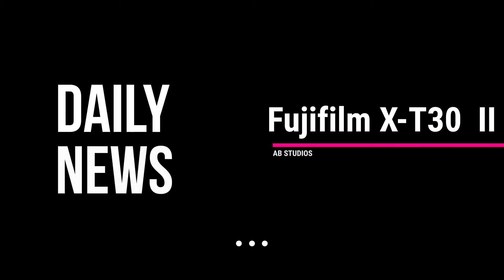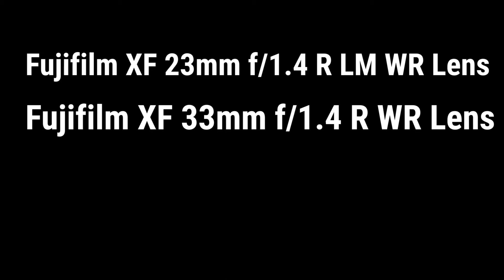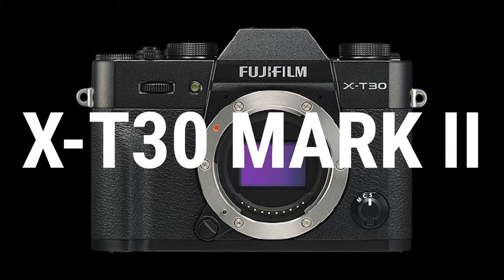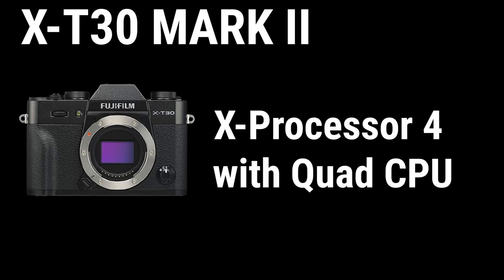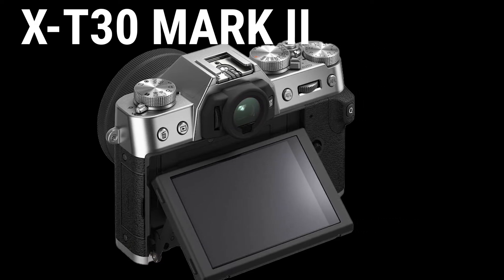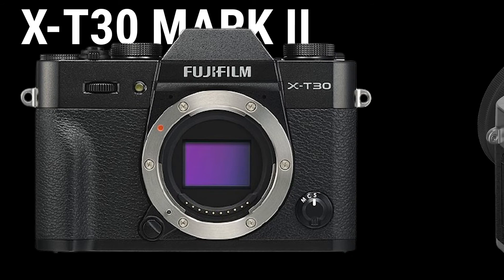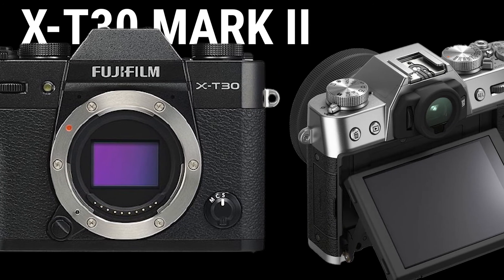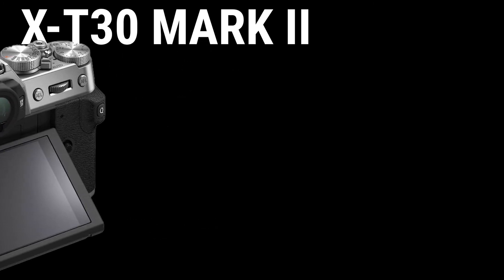Fujifilm X-T30 Mark II Announced with Improved Performance, Price $899 body-only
📢 Exciting News for Our Amazing Community! 🌍

And don't forget to claim your $10 discount on Recut by clicking

Hey, fantastic viewers! 🎉 We have some thrilling news to share with you today that will help us take our content to new heights and connect with even more incredible people around the world. 🌟

Introducing Dubverse.AI, the leading video dubbing company that's all about breaking down language barriers and making our videos accessible to a global audience. 🌐✨

You may be wondering, "How does this benefit me as a viewer?" Well, let us explain! By using Dubverse.AI's cutting-edge platform, we can now easily dub our videos into multiple languages, ensuring that our messages resonate with people from different cultures and backgrounds. Isn't that amazing? 🌍💬

Dubverse.AI is known for its top-notch dubbing and localization services, so you can trust that the quality will be exceptional. By engaging with this platform, you not only empower us as creators but also contribute to fostering global connections and understanding through the power of video content. 🌏🤝

But wait, that's not all! We have another exciting opportunity to share with you. With Recut, we can streamline our editing process and focus more on producing amazing content. And as a valued member of our audience, we wanted to extend an exclusive offer your way. Isn't that fantastic? 🎥🎙️

To take advantage of this offer and claim your $10 discount on Recut, simply click on the following This link will automatically apply the discount at checkout, ensuring you receive the best possible price.

Remember, it's your support that keeps us motivated and enables us to continue producing the content you love. 🙌❤️

Thank you for being the best viewers out there, and we're thrilled to embark on this new adventure together. Let's break down language barriers, expand our reach, and spread positivity across the globe! 🌟🎥

ABSTUDIOS